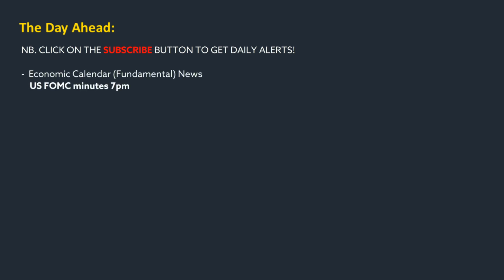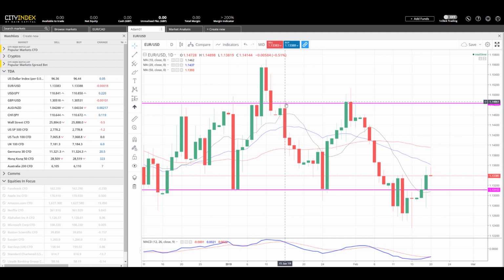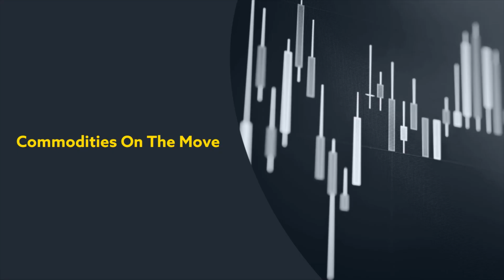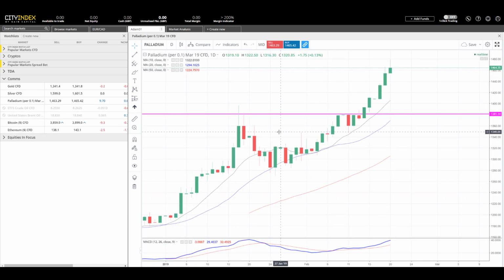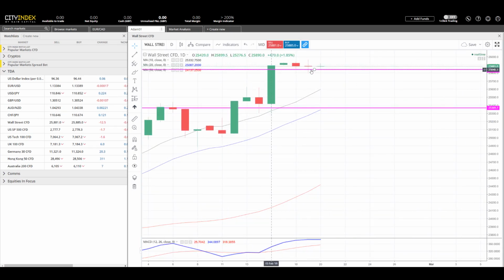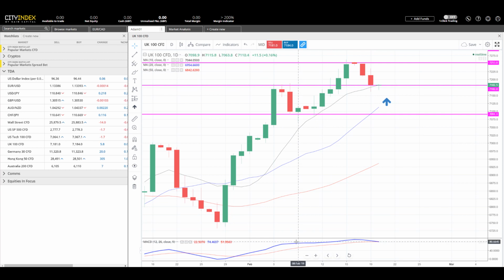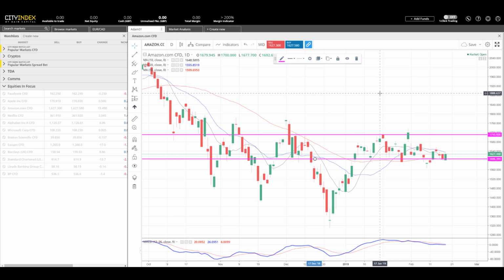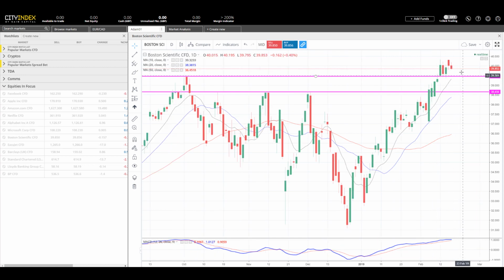US Brent Oil not to be outdone by Gold's surge - The Day Ahead, 20 February 2019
In The Day Ahead, Adam anticipates that the Commodities will continue their current trends, with Brent Oil joining the bullish herd. The Equities appear to be treading water as they prepare to climb again towards the end of the day when the US markets open.

(Click on the 'time' in any section below to jump to that section directly)

- Economic calendar: US FOMC minutes 7pm
- Currencies: Currencies show sideways markets (0:40)
- Commodities: Gold almost at 1,350 ceiling (2:04)
- Global Indices: Indices slow after big week (3:36)
- Global Equities: Microsoft and Netflix break recent resistance levels (5:36)